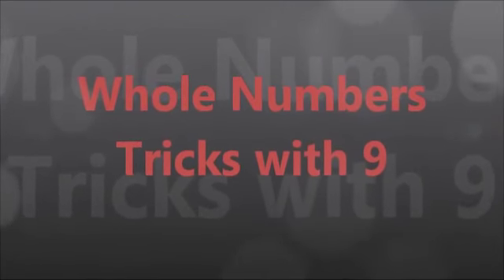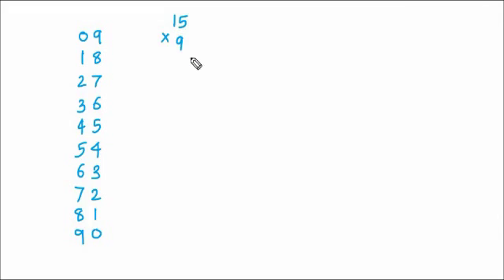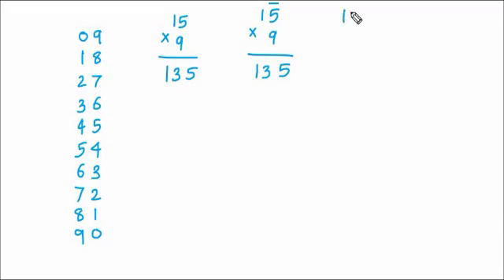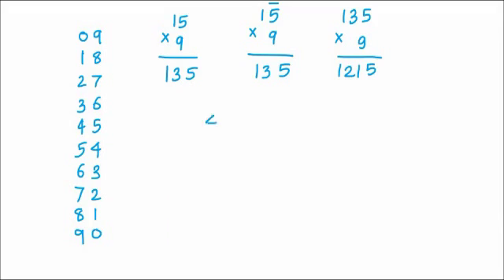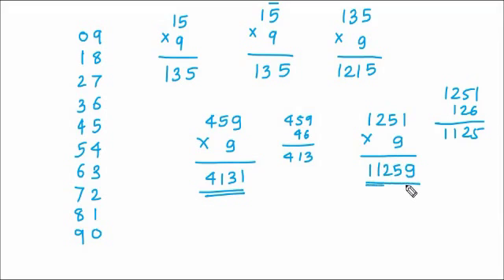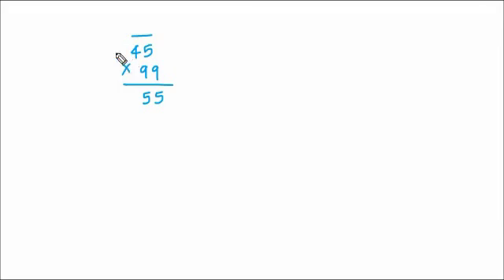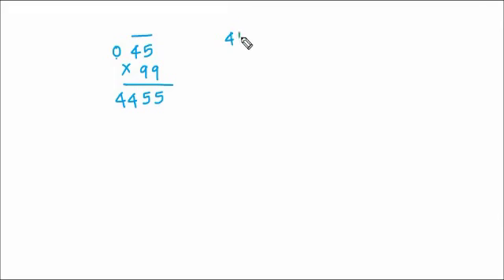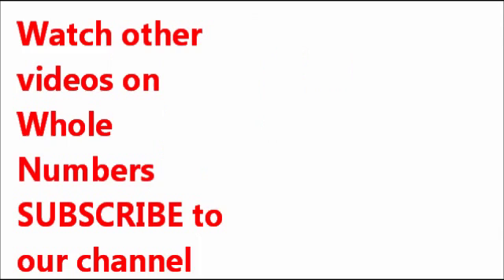Whole Numbers - How to perform multiplication by 9 and 99 faster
The video covers methods for faster multiplication by 9 and 99. The method is so easy that you can start using it in your day to day to calculations.